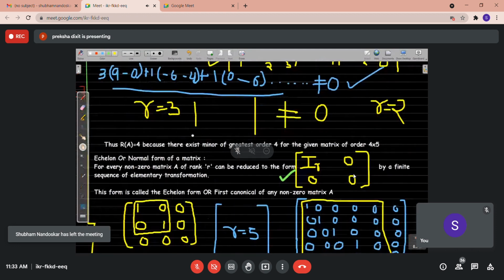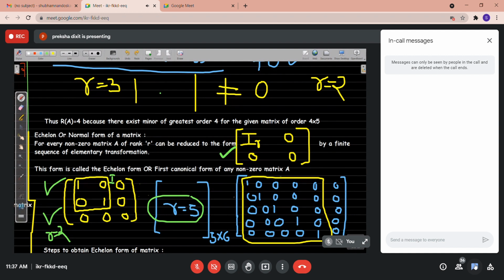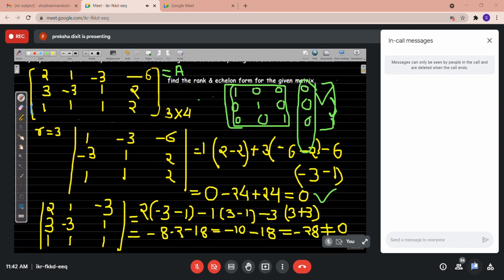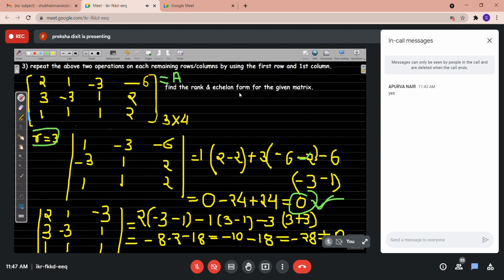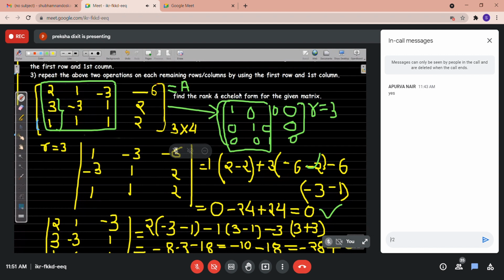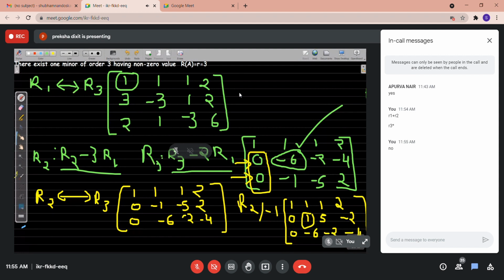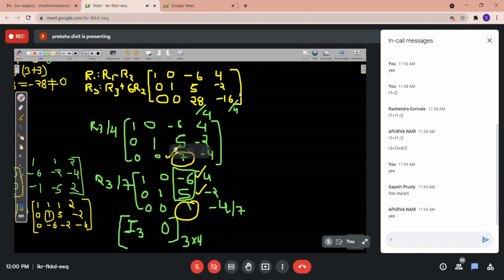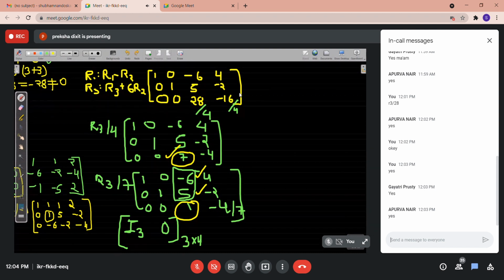Meet ikr fkkd eeq Google Chrome 2021 08 05 11 33 39